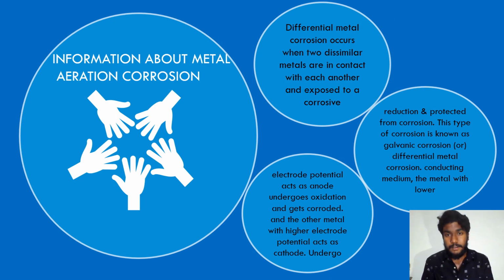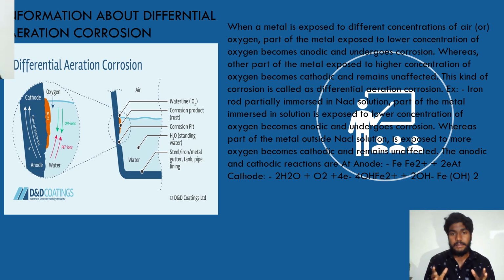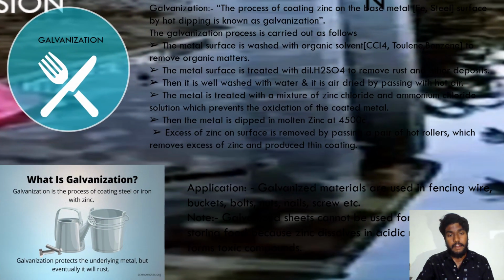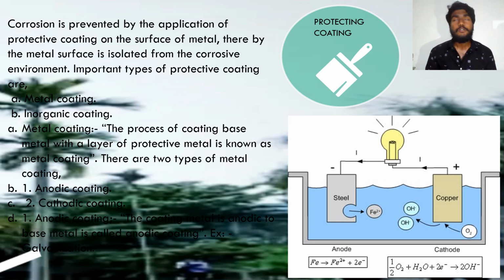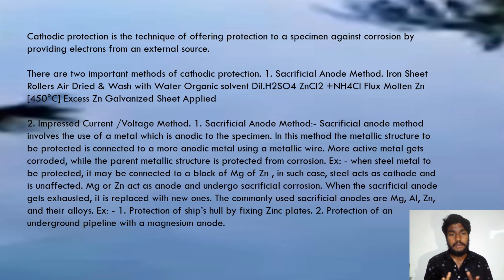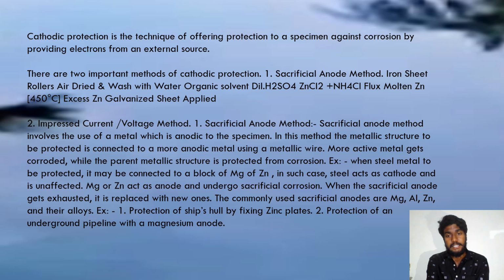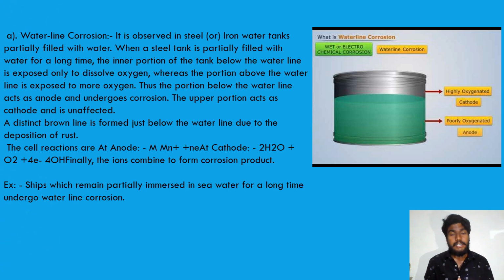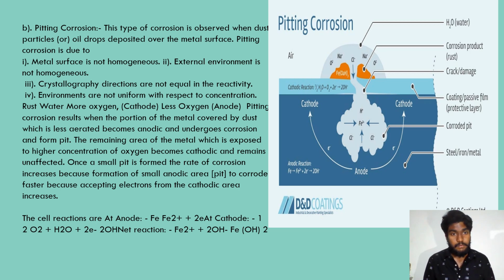July 18, 2023